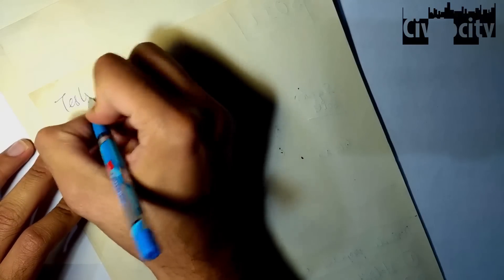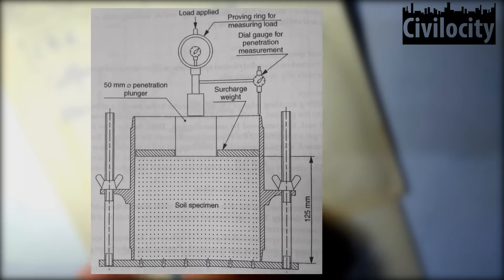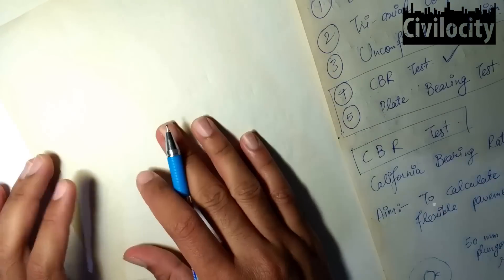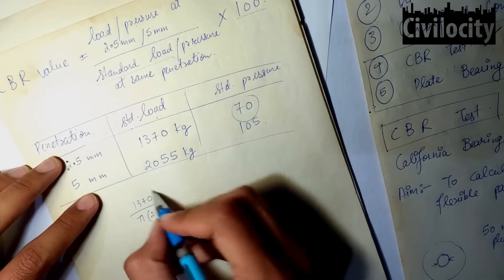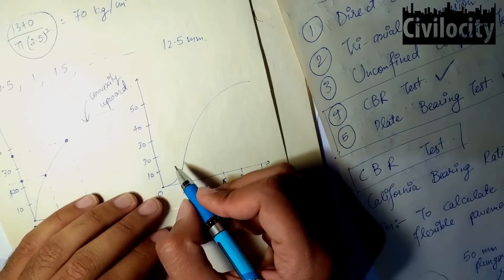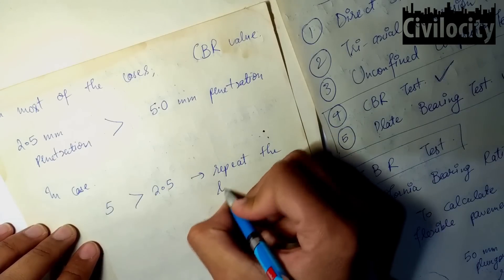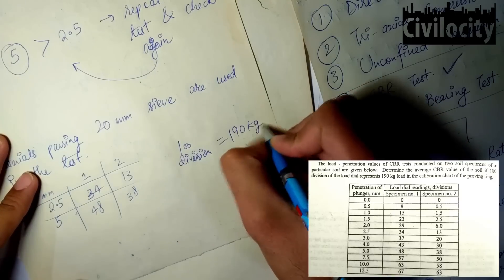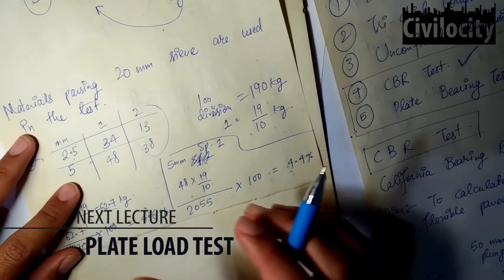CBR Test for Soil | Highway Engineering | Lec-11 Part-2